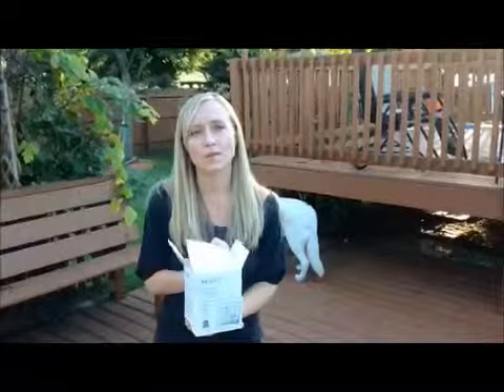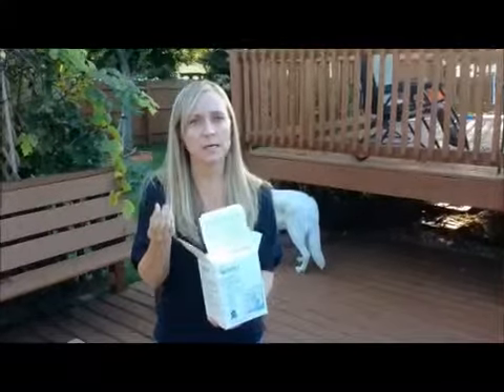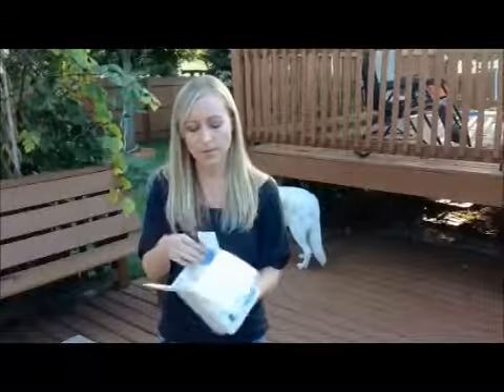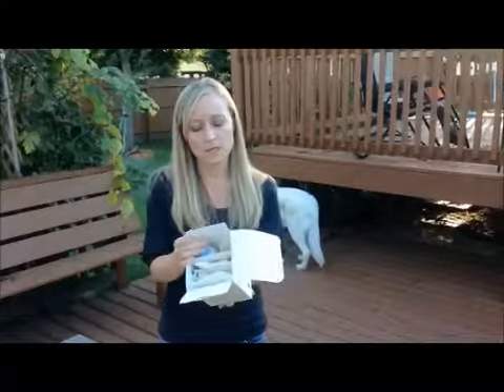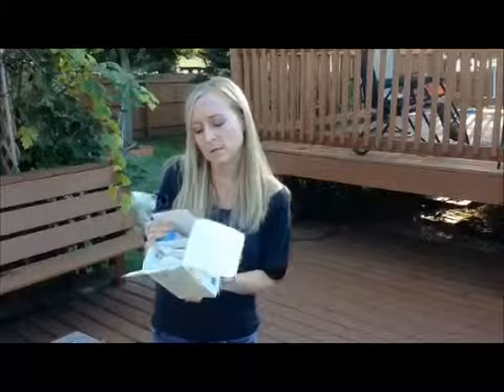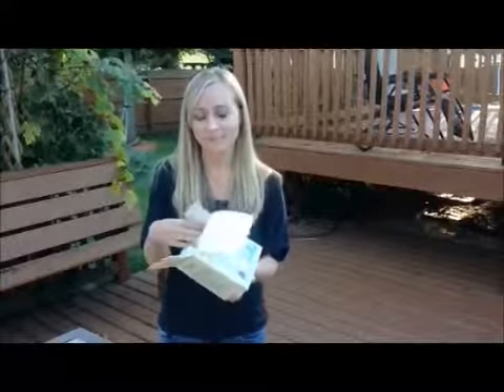AVEENO® Eczema Therapy products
I participated in a campaign on behalf of Mom Central Consulting for AVEENO. I received product samples to facilitate my review and promotional item as a thank you for participating.